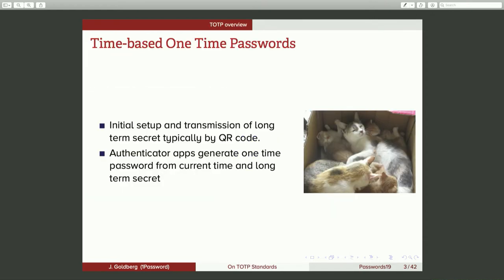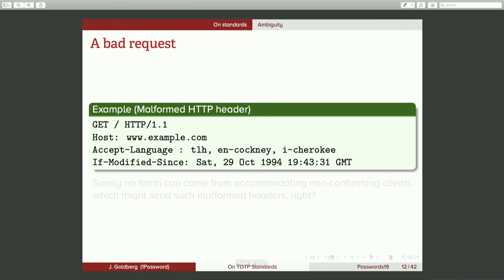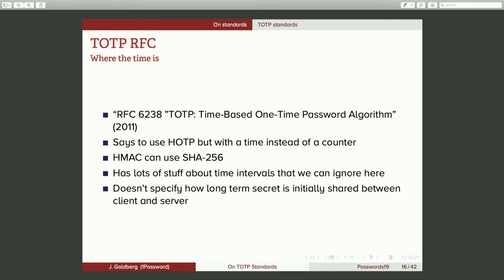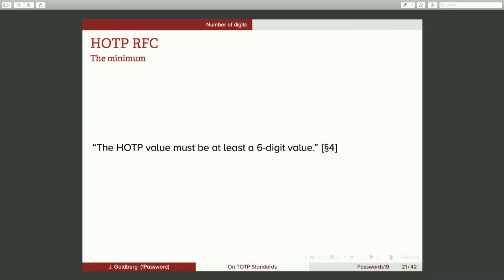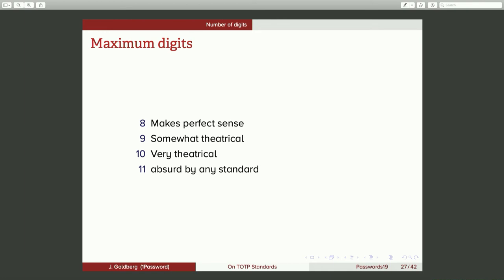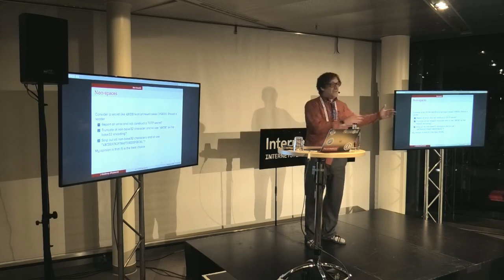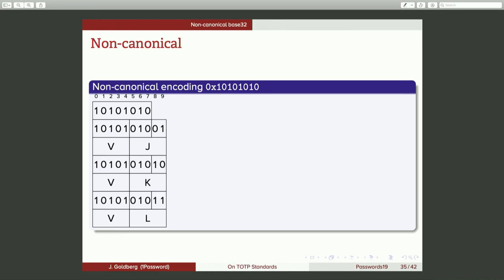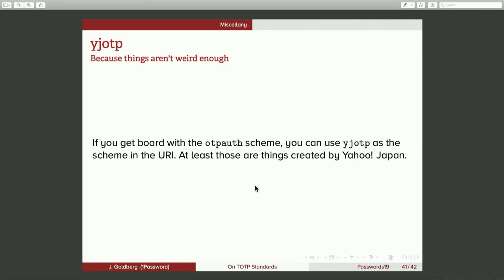13 - Jeffrey Goldberg . On TOTP standards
Jeffrey Goldberg speaking at PasswordsCon ind19 in Stockholm, November 26.